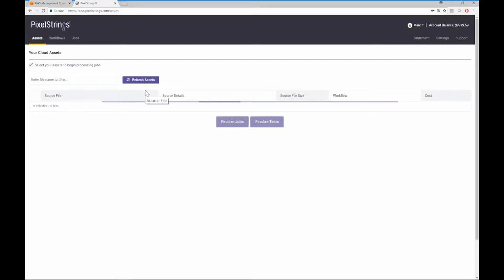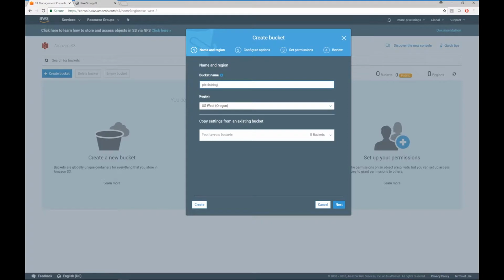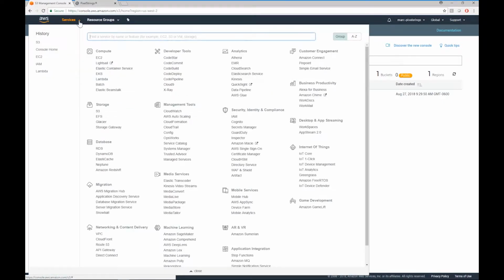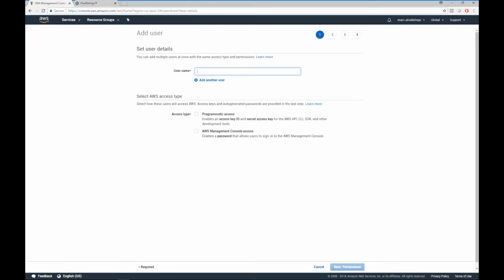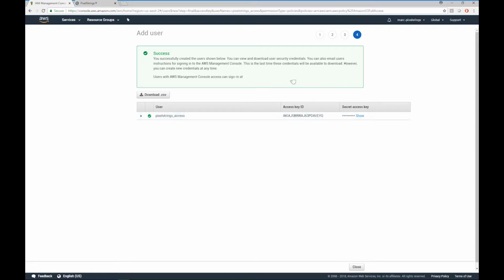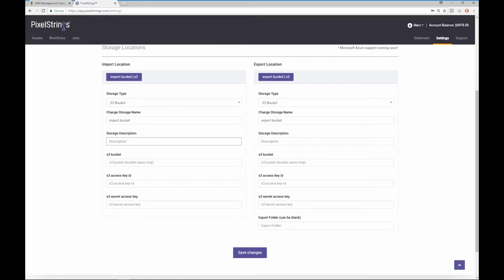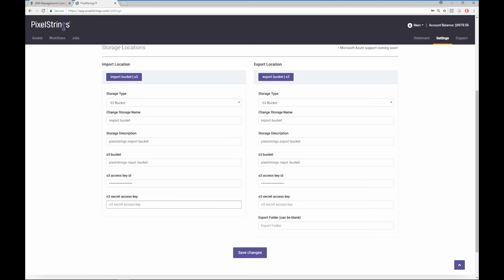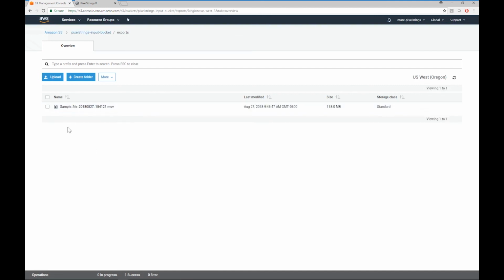PixelStrings: How to get started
This video covers how to setup your Amazon S3 storage and how to connect it to the PixelStrings platform.